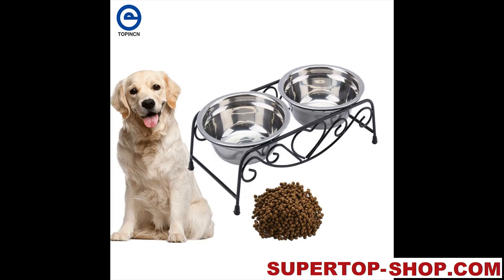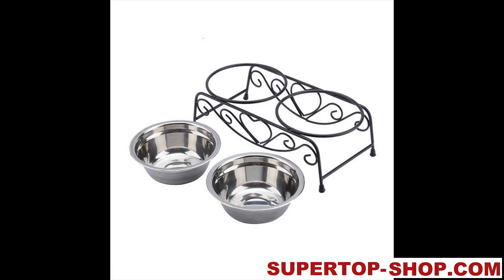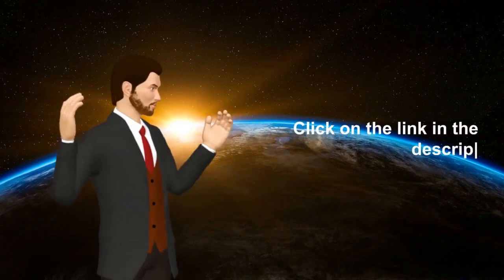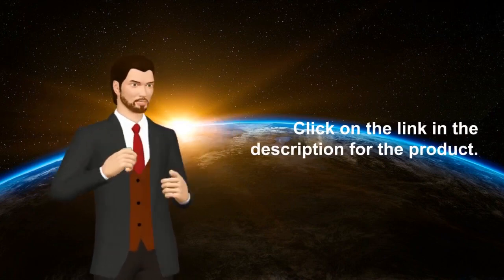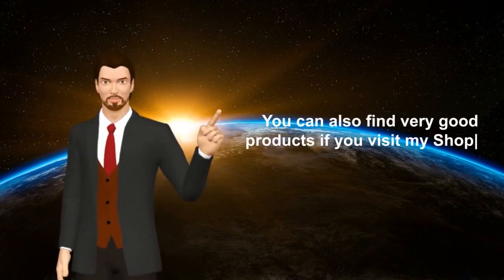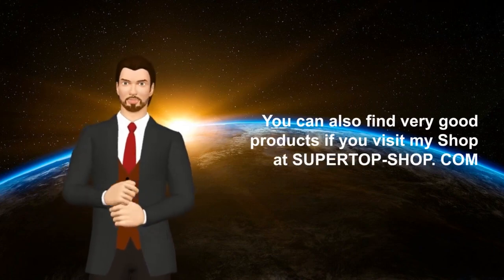Dog Dishes In Stand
Item Type: Dog Feeding Supplies & Gadgets
Material: Stainless Steel
Size: 26 x 14 x 8.5 cm
Diameter of Bowl: 13 cm
Features: Travel, Feeder, for Pet, Puppy, Dish, Dog, Feeder